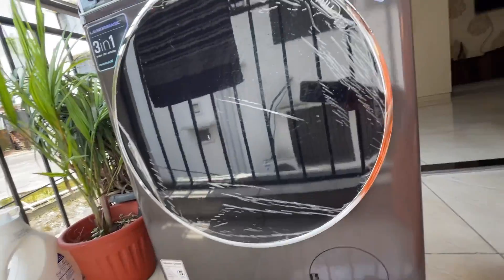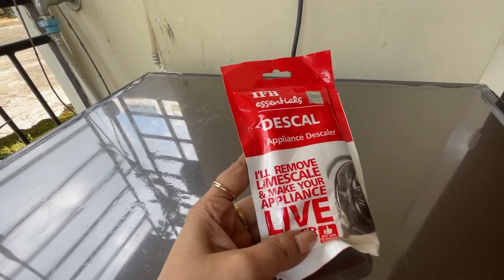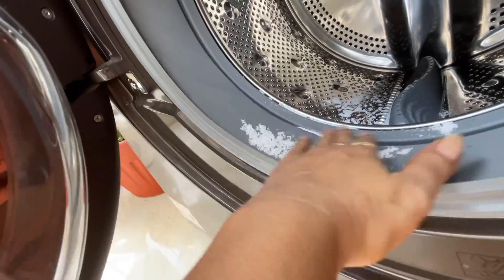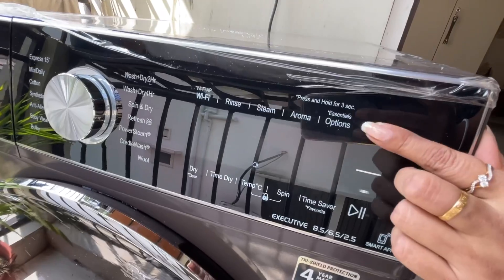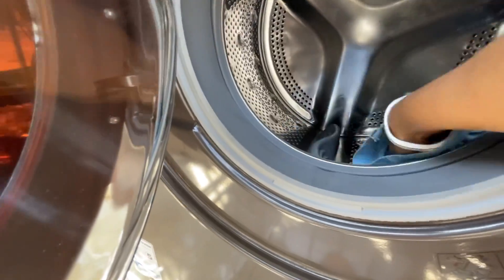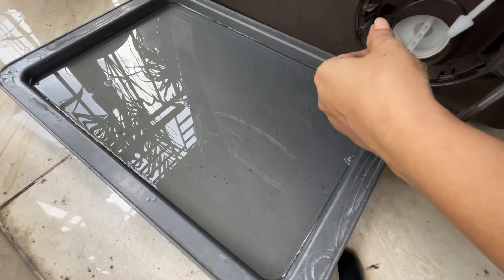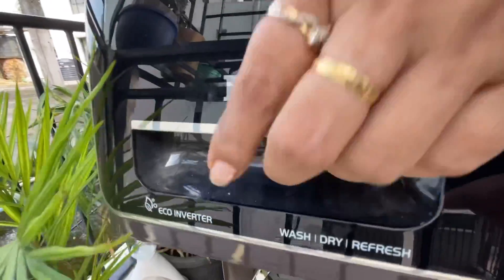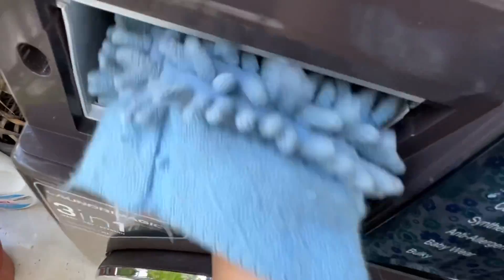How to clean your washing machine/Quick & Easy Process to clean IFB front load washing machine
Hey there, In today's video I am going to share how to clean front load washing machine and  It will help you to clean your front load machine by yourself.  Hope you will like this video.

Your quaries in this video 👇

How to clean your washing machine

How to deep clean your ifb washing machine

How to clean your front load ifb washing machine

IFB front load drum descalling

Drum descall

Tub cleaning

Fluff filter cleaning

How to open and clean drain pipe

How to open and clean fluff filter